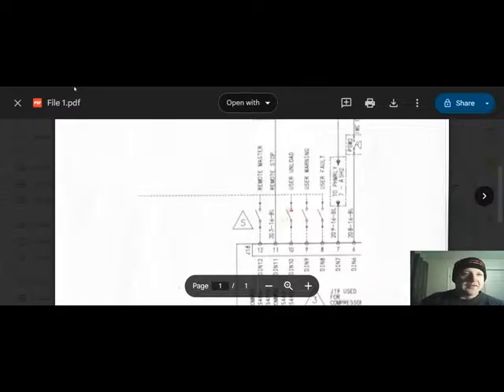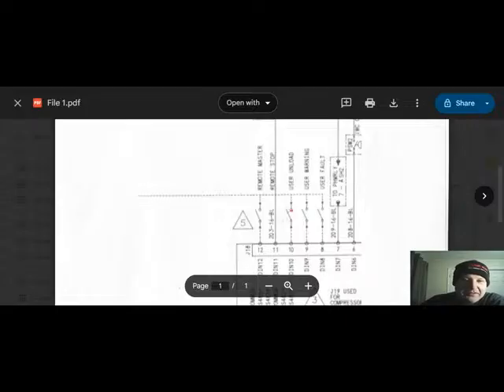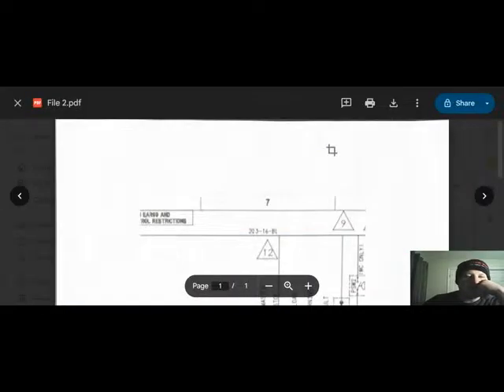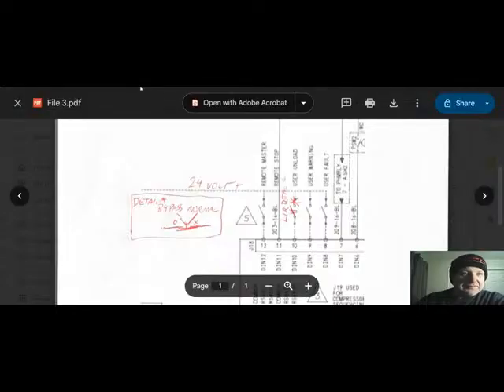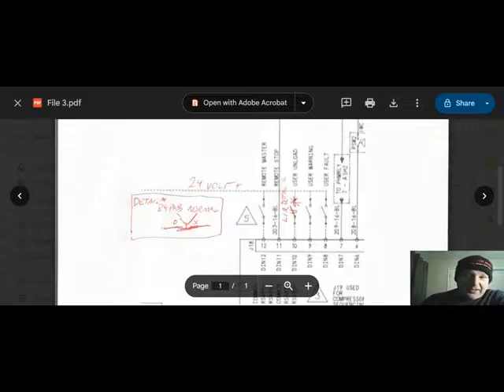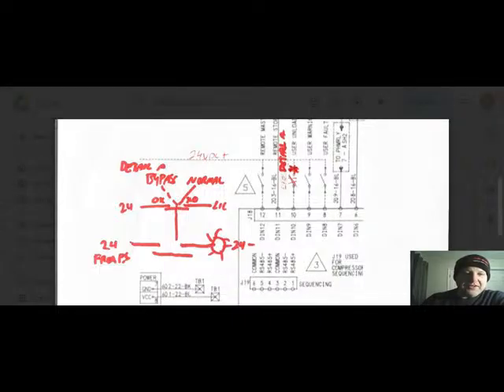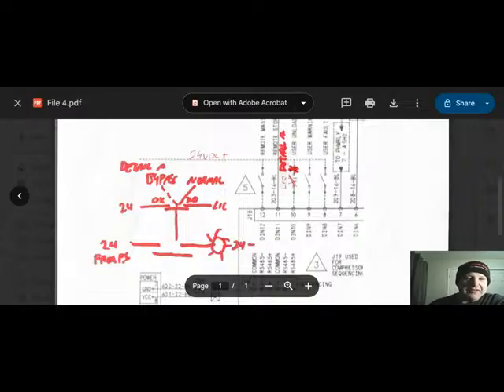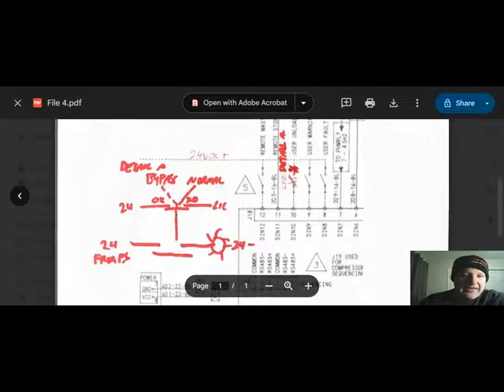Basic Compressor Integration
Discussion on using the native digital inputs and outputs to integrate your air compressor into your client's site